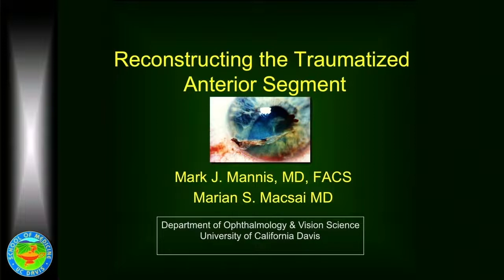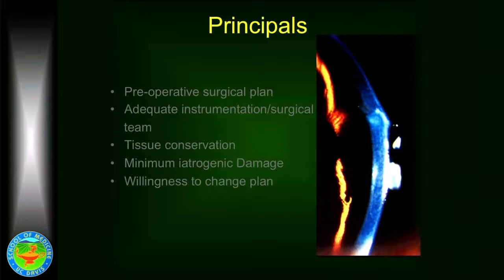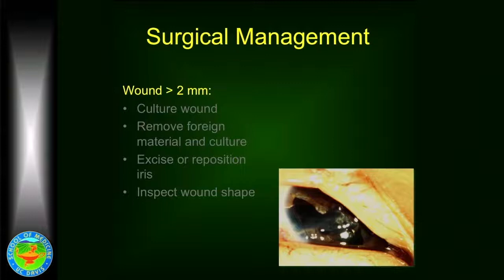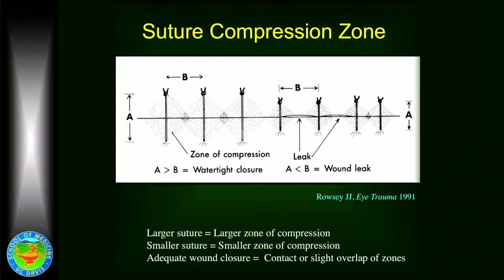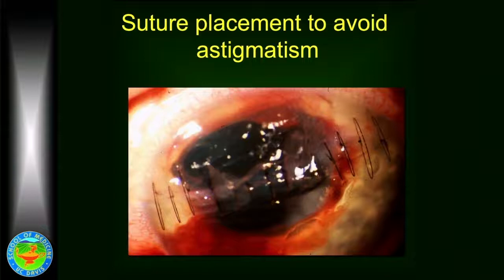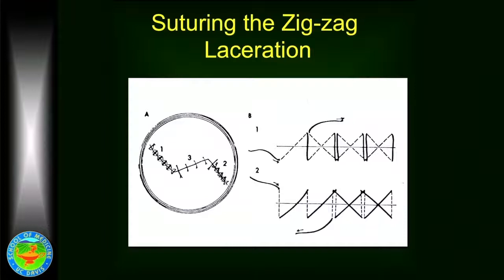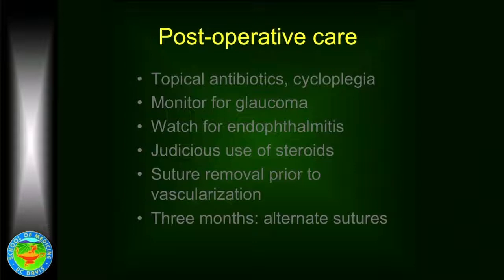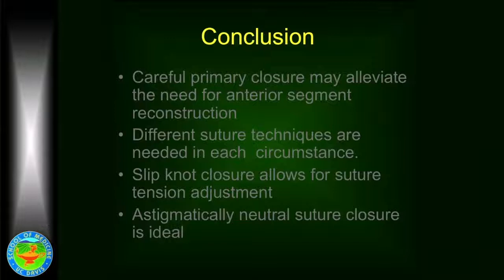Lecture: Reconstructing the Traumatized Anterior Segment: Dr Mark J. Mannis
This presentation is a master class from Dr. Mannis about the management of trauma to the anterior segment. He explains the classifications of open-globe and closed-globe injuries, speaks in depth about the non-surgical and surgical management of ocular trauma and explains about the various types of suturing and their use in good outcome. Dr. Mannis also talks about postoperative care in the patients with ocular trauma.

Lecture: Dr. Mark J. Mannis with Dr. Marian S. Macsai, University of California Davis